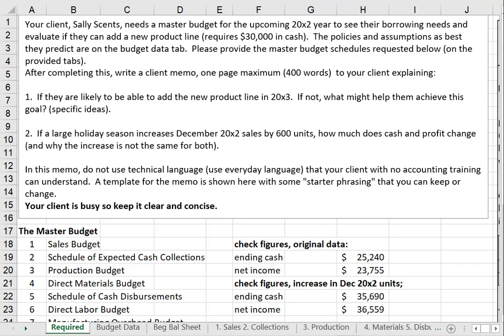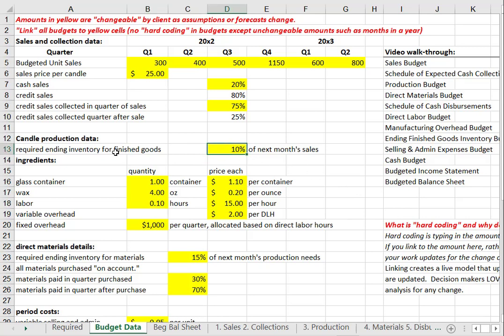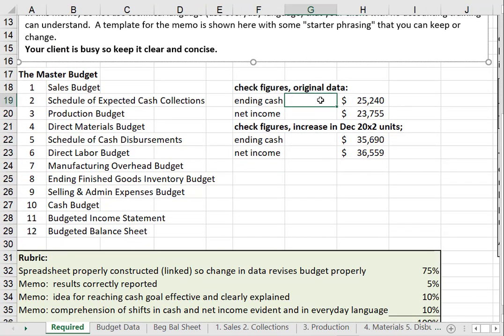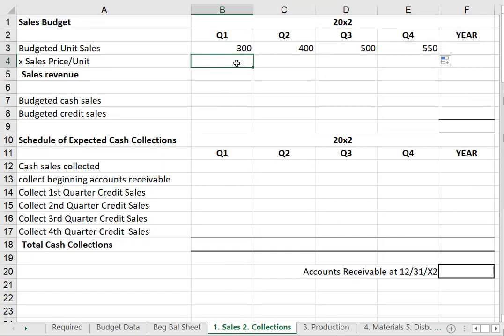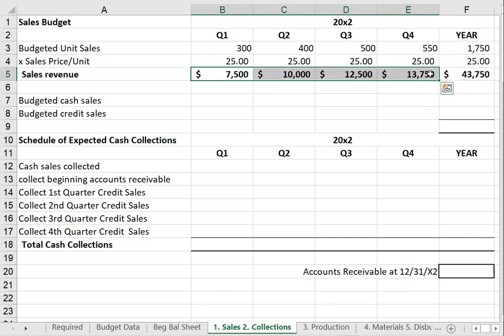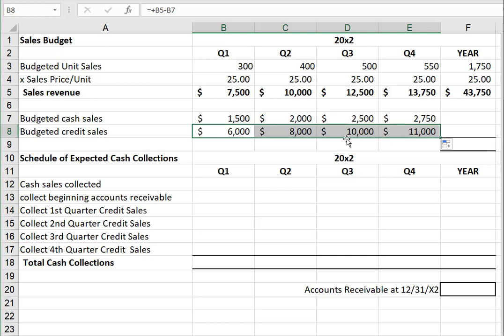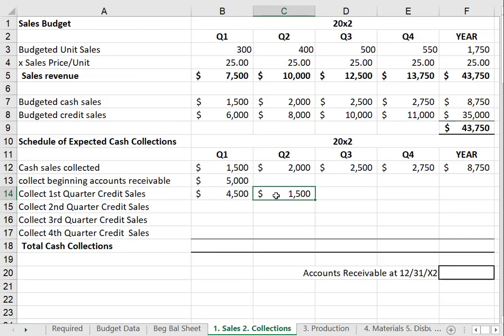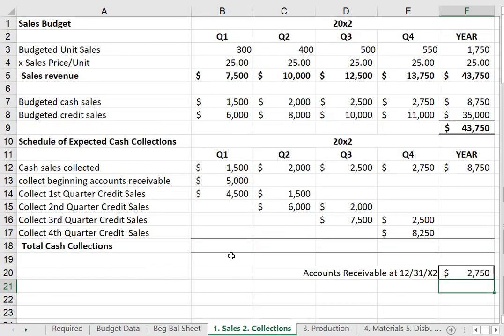Sally Scents budget introduction to project, sales budget, collections budget